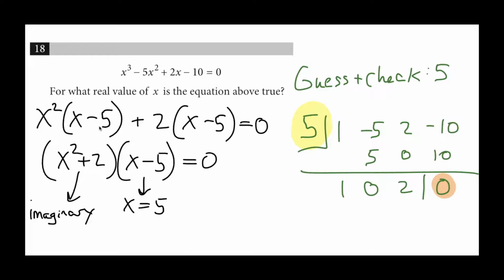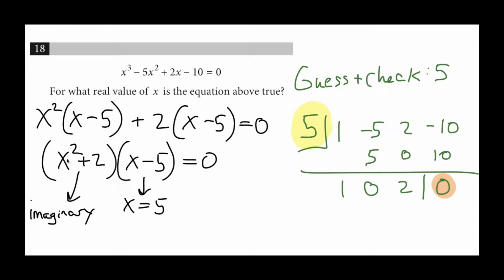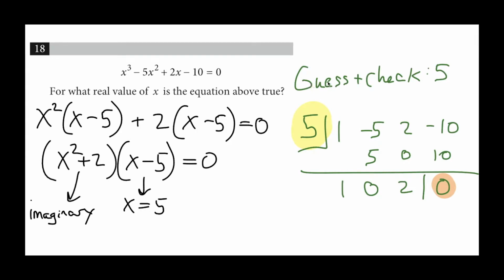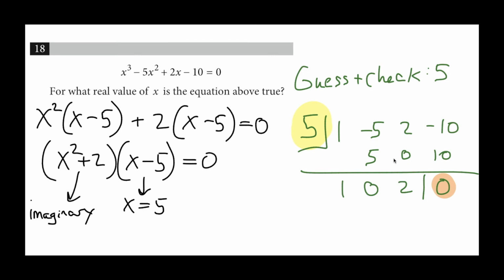SAT Practice Test 4 Section 3 Math no Calc Q18